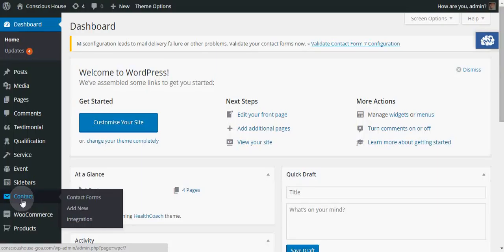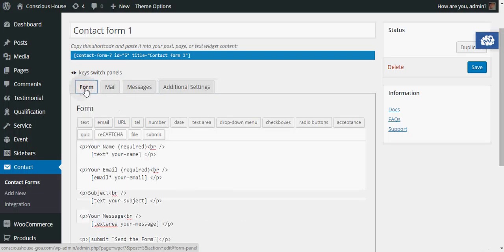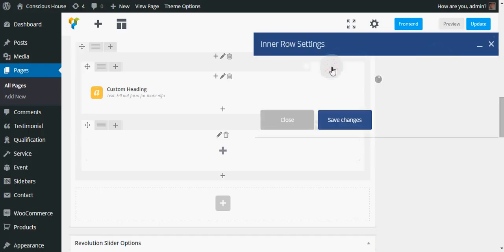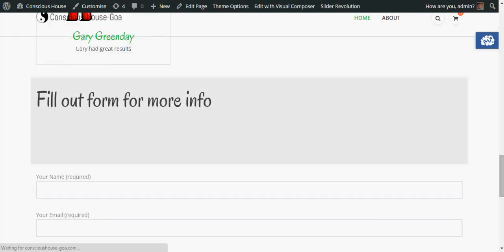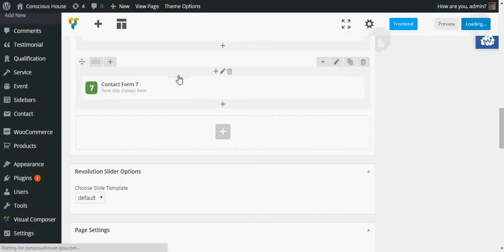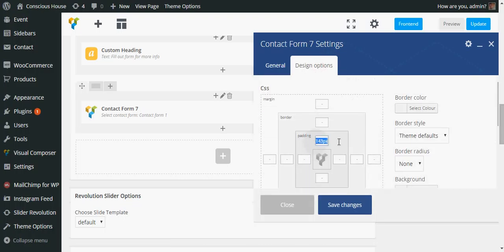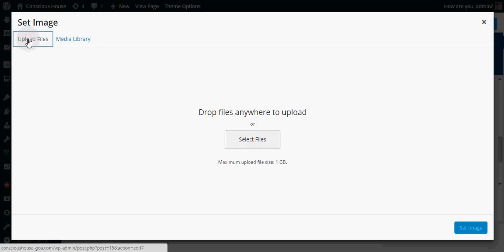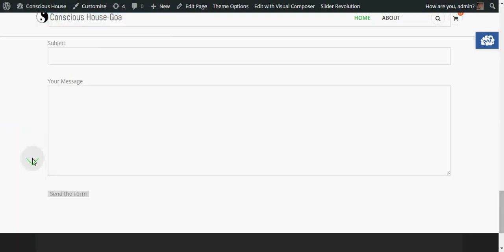add a contact form to wordpress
How to add a contact form to wordpress using the plugin contact form 7